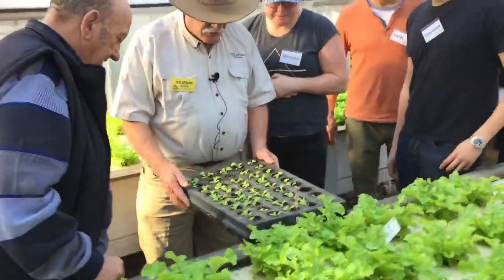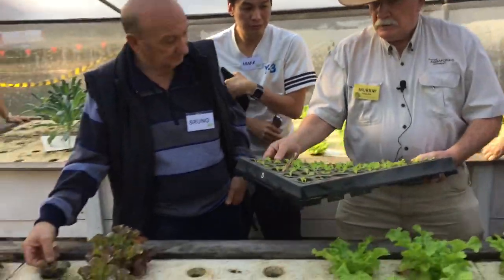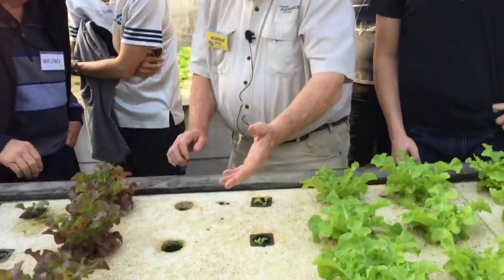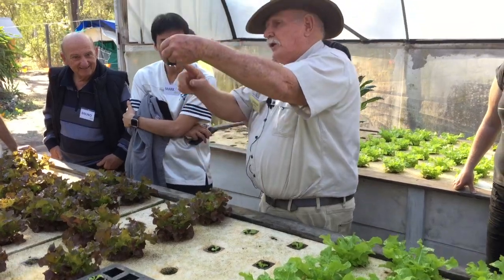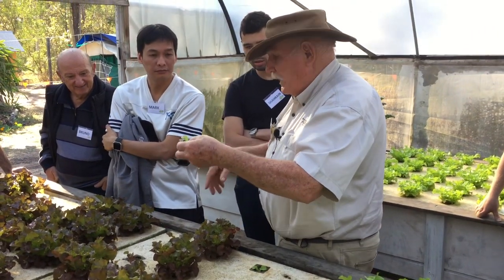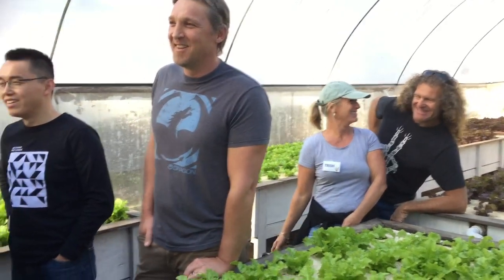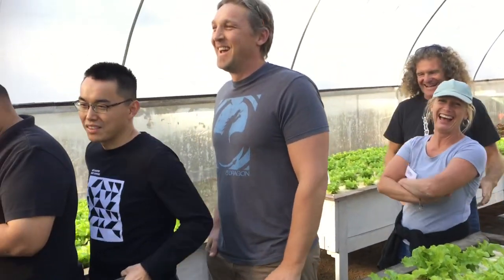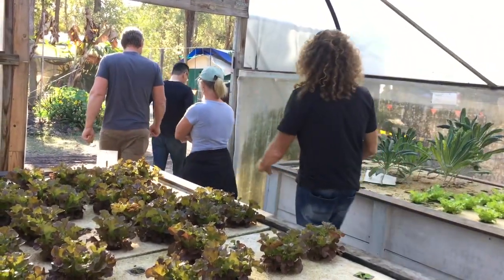Students greenhouse planting seedlings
Students get to see just how easy it is to plant into an Aquaponics system.